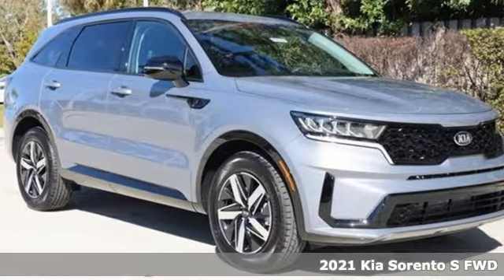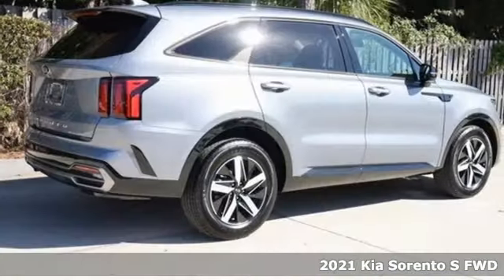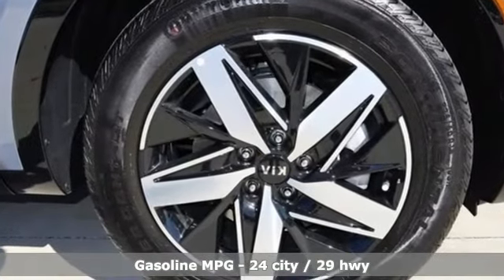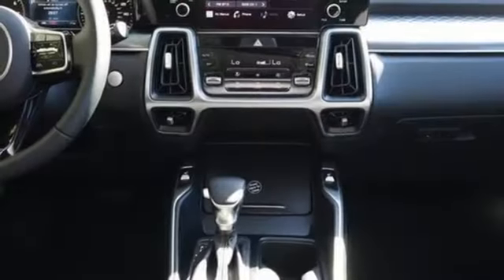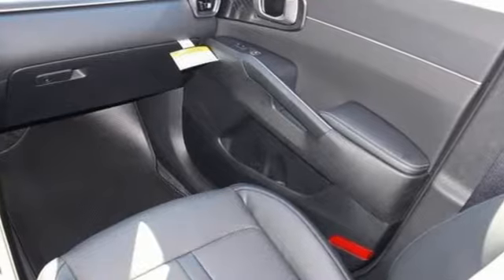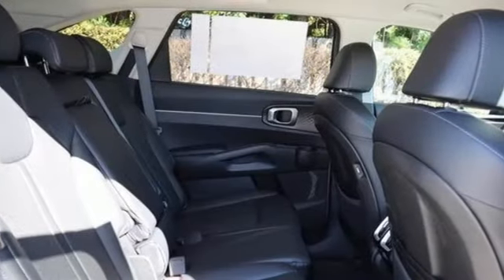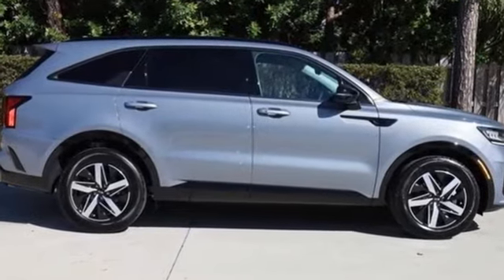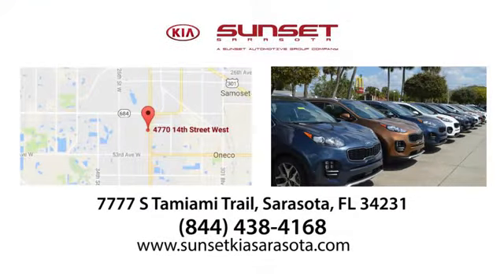New 2021 Kia Sorento Sarasota, FL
Year: 2021
Make: Kia
Model: Sorento
Trim: S
Engine: 4 Cyl - 2.5 L
Transmission: Automatic
Color: Everlasting Silver
Interior: Black
Stock #: K8678
VIN: 5XYRL4LC7MG010682
Optional equipment includes: Carpeted Floor Mats, Wheel Locks, Cargo Net... At Sunset Kia of Sarasota we pride ourselves on exceptional customer service, true pricing, and building long-term relationships with our customers. We will go above and beyond to make sure your car buying experience is one to remember. We will work as hard as we can to get you the best price is Southwest Florida and will make sure you feel like part of the family before you leave. We look forward to working with you!

Address:
7777 S Tamiami Trail